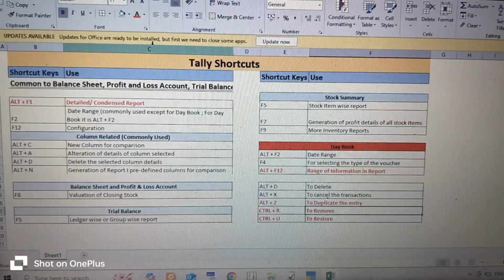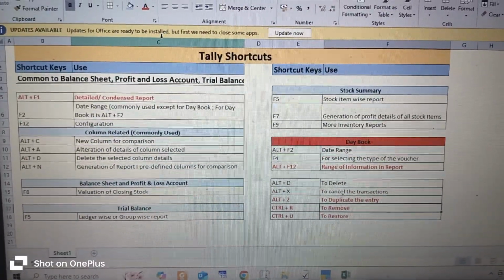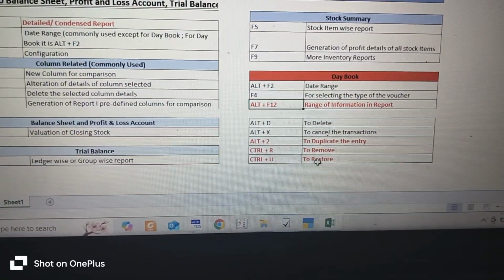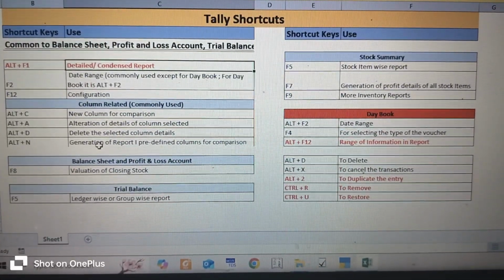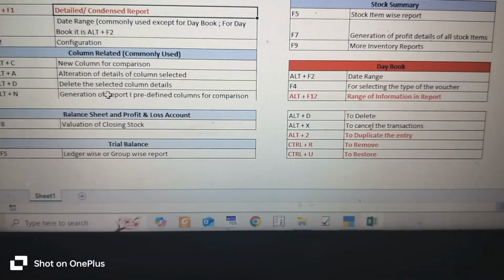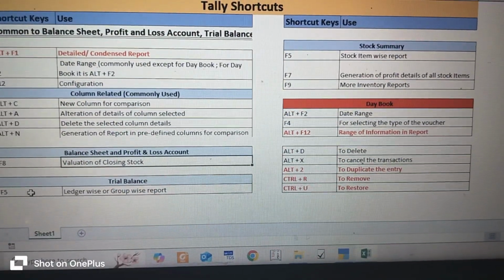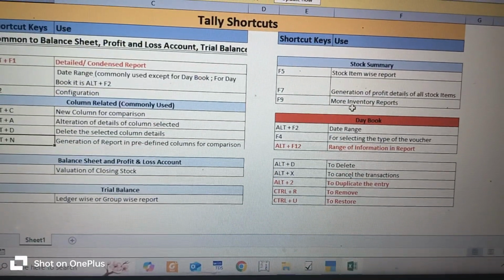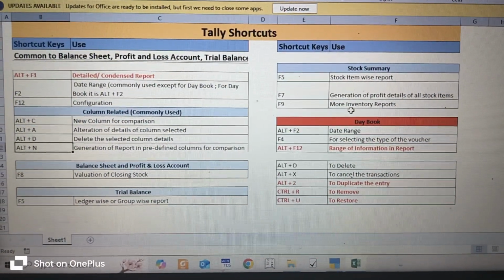Tally shortcut keys | Tally Prime | Tally ERP 9 | Commerce